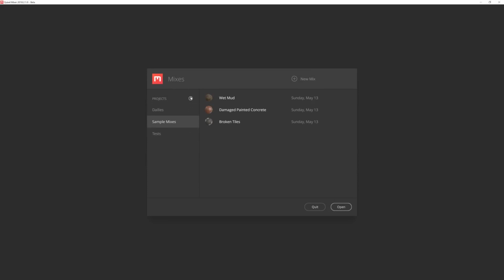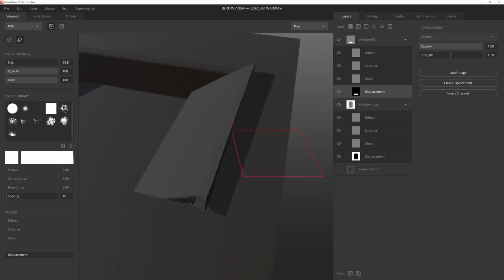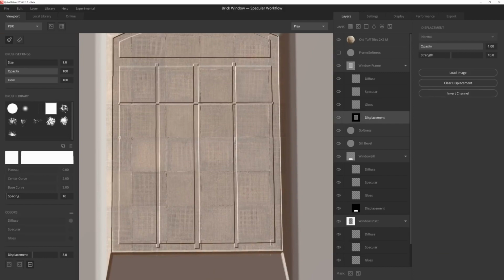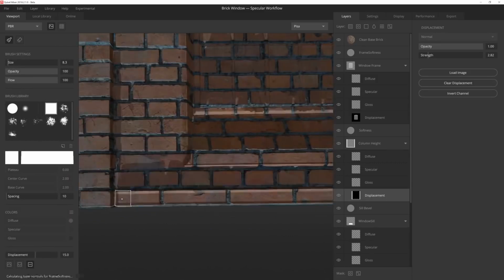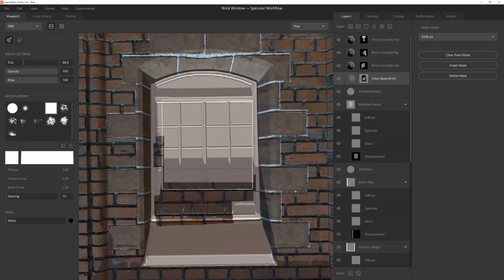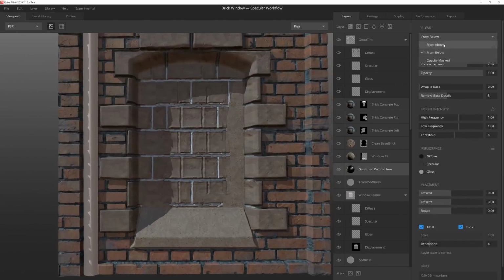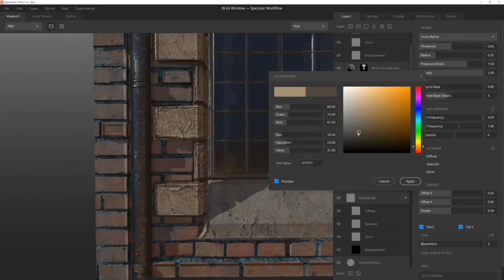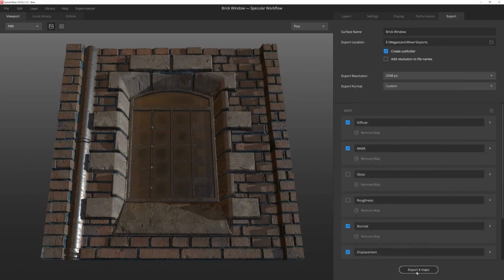QUIXEL TUTORIAL / 3D Sculpt a City Material in Mixer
Aquí os dejamos un excelente Tutorial donde podrás aprender a modelar una fachada directamente en Quixel Mixer usando algunos materiales de Quixel Megascans.

Madrid, Spain